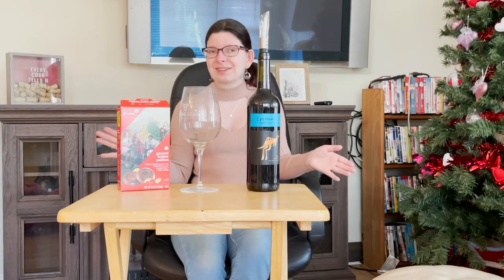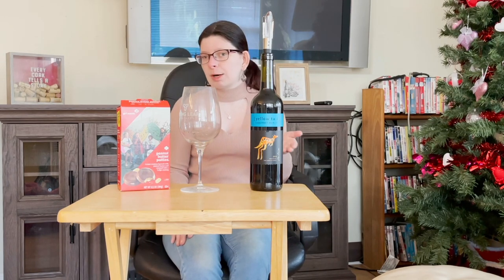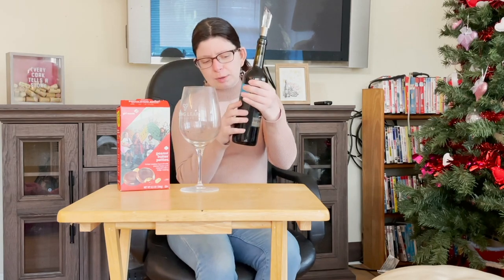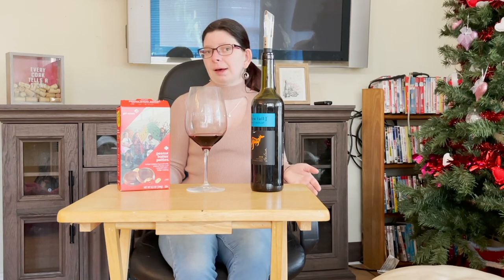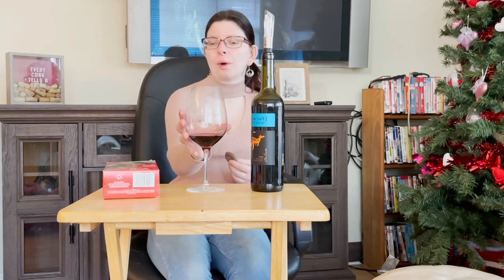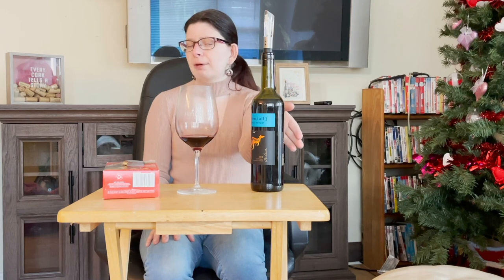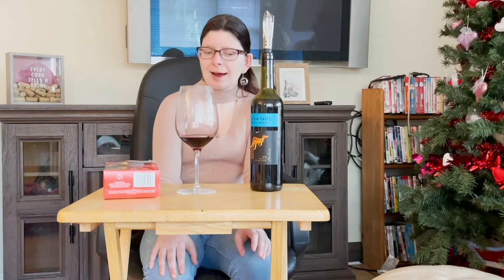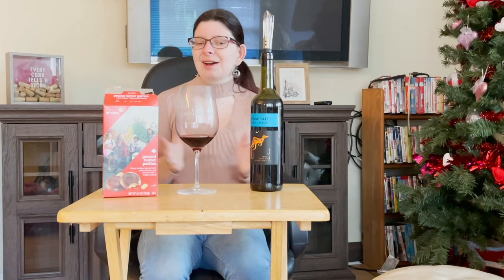Yellow tail: Cabernet Merlot with peanut butter patties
on this weeks Girl scout coookie wine pairing we will be tasting the yellow tail cabernet merlot blend.

*drink responsibly